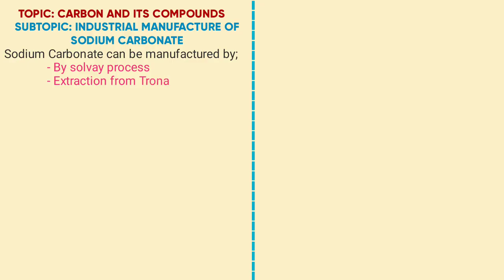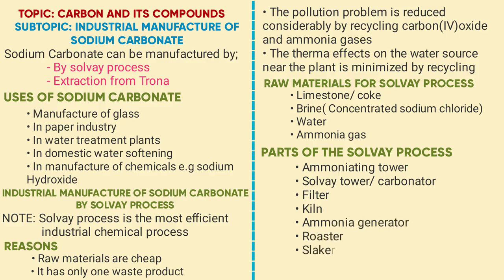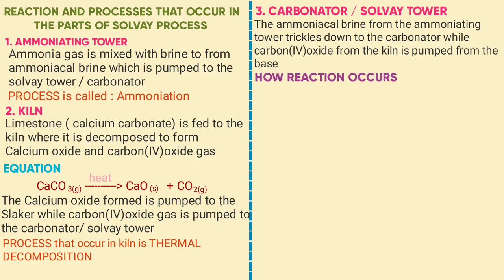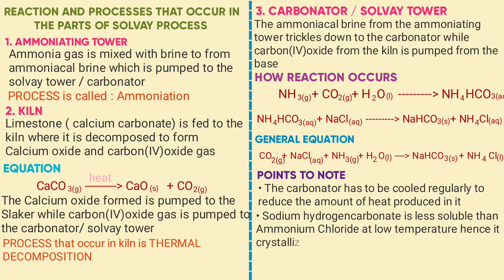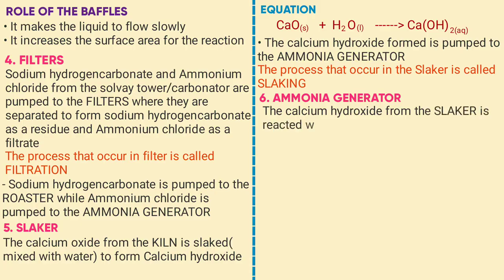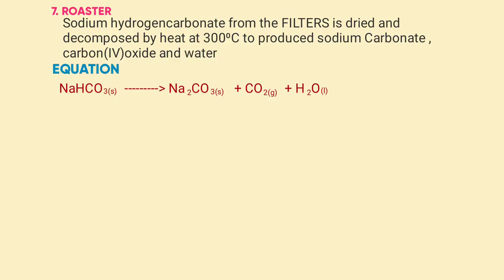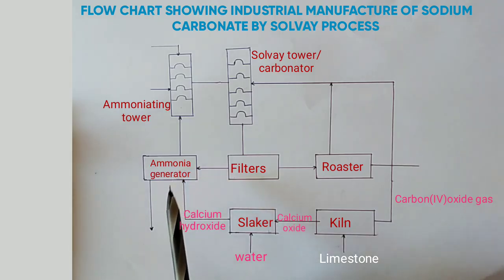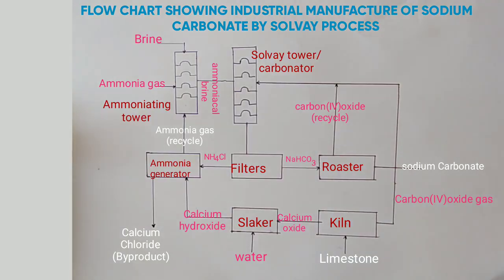FORM 2 CARBON AND ITS COMPOUNDS Solvay process72016 HD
carbon and its compound lesson 4